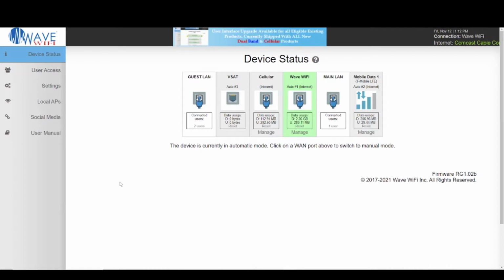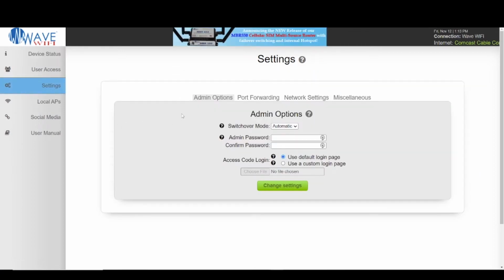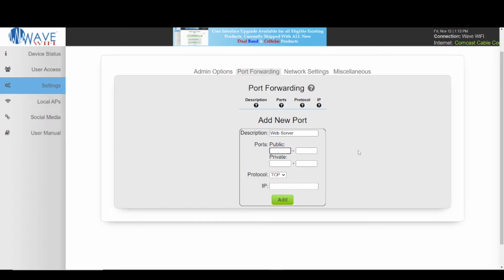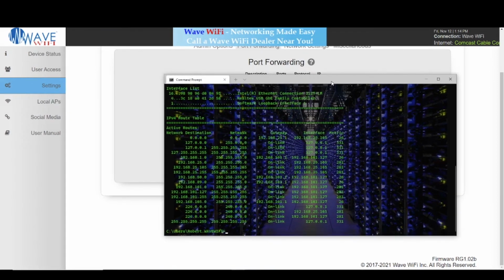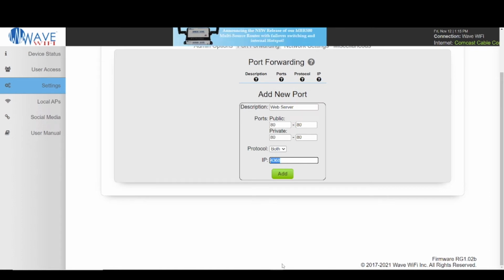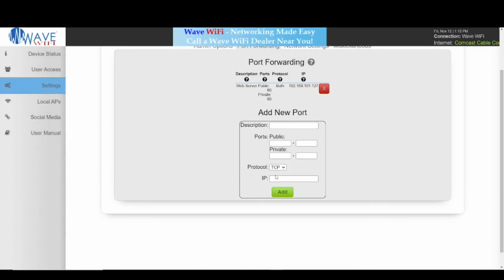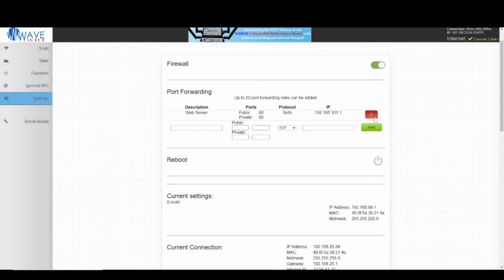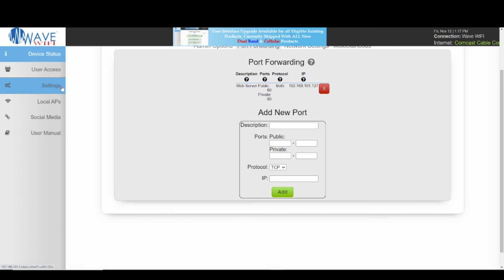MBR | MNC Router - Port Forwarding for Wireless Receivers & Routers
WaveWifi.com

This video is a Wave WiFi official release